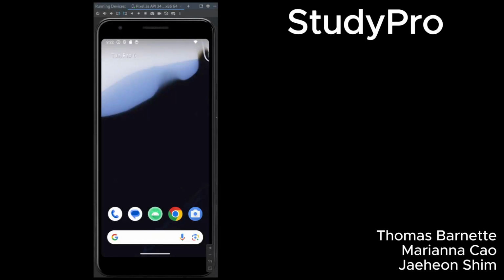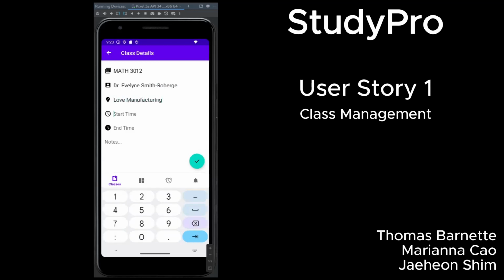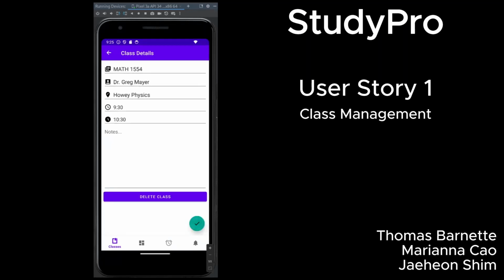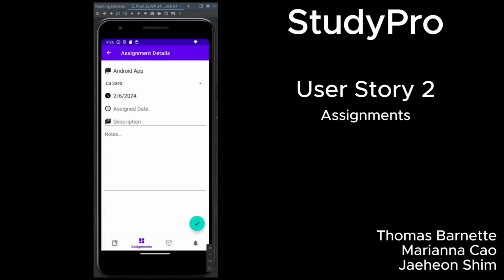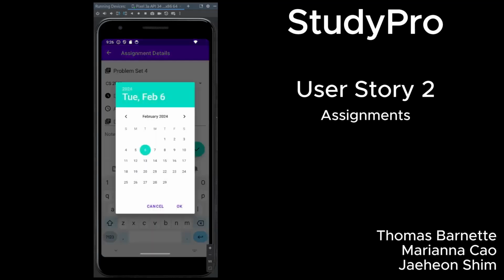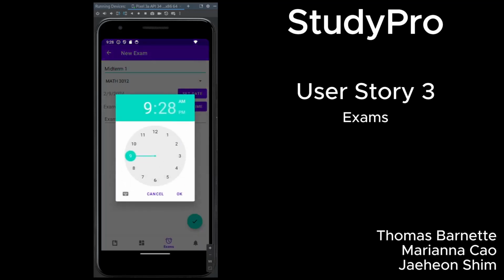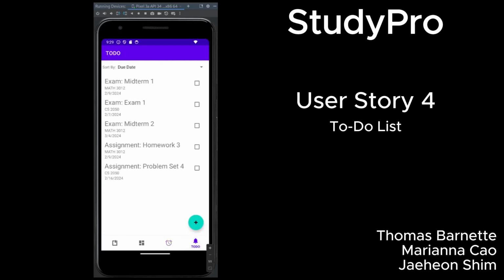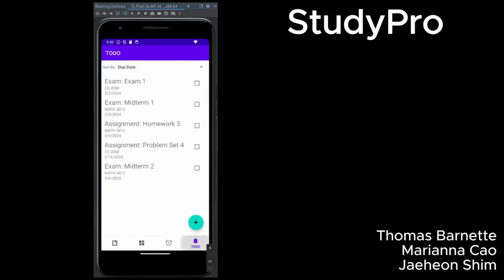CS 2340 First Project (Android Studio)